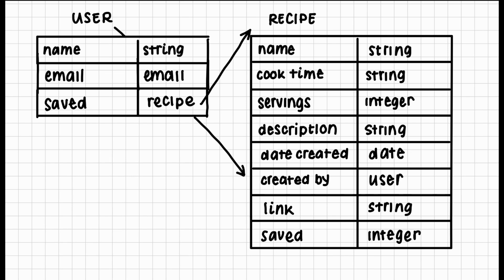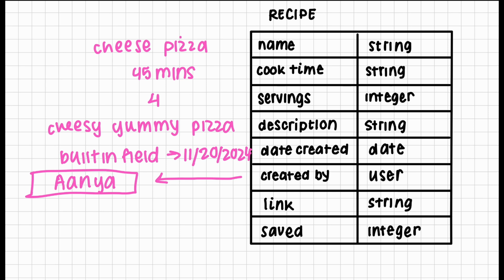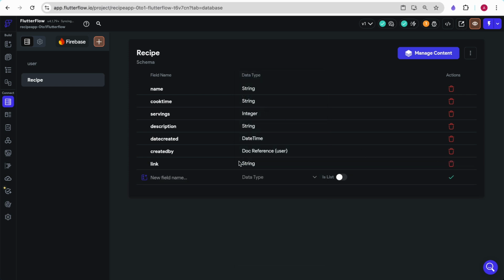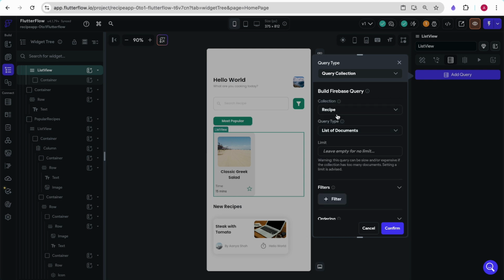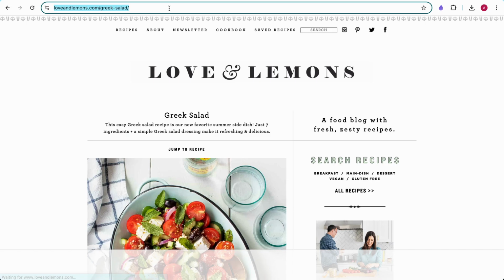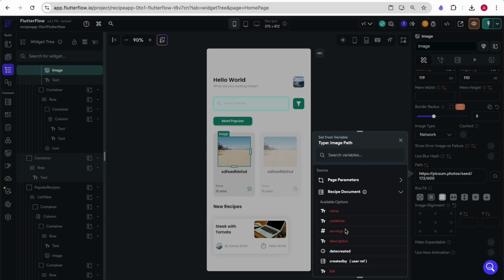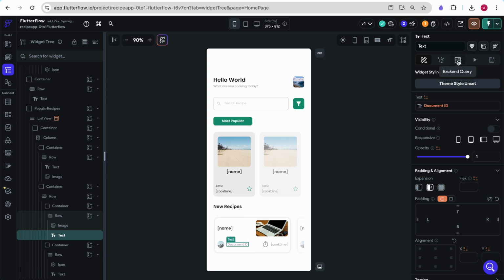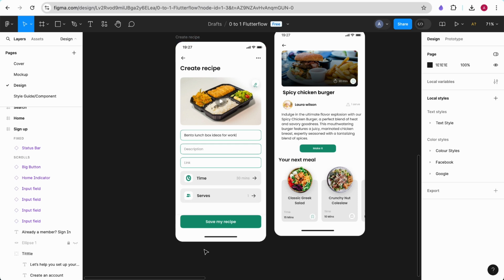Ch.11 | 0 to 1 Flutterflow: How to Retrieve Data in FlutterFlow - The Easy Way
Break down how to best organize the data structure and what information to hold about recipes before setting up the recipe collection in Firebase. Retrieve information from the database and dynamically display in the home page. Learn how to use the data-manager to test out your application and add information to the database.

📜 Get Certified!